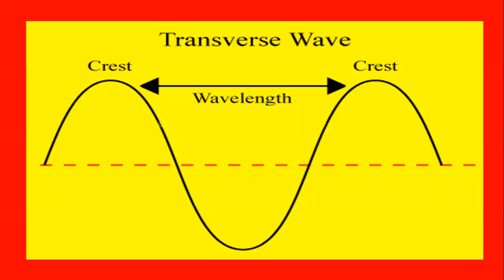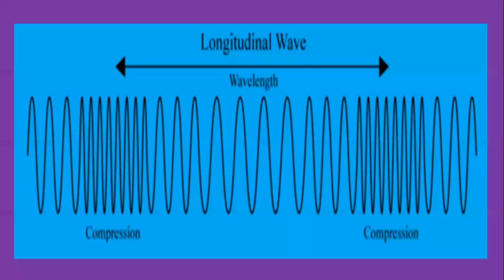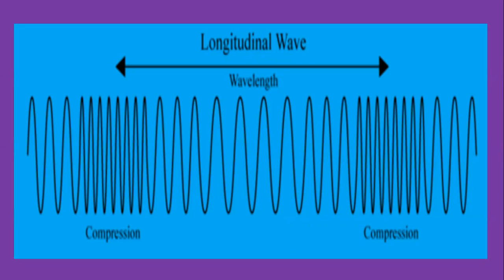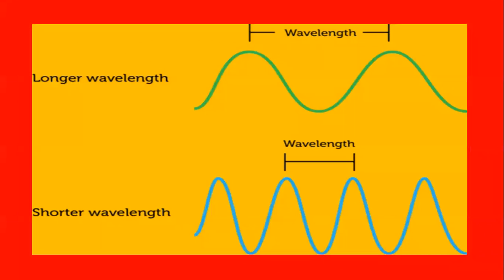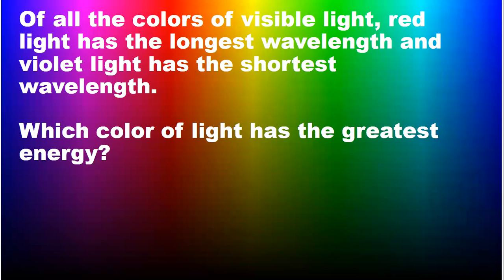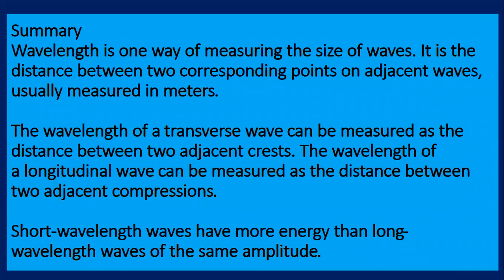8th Grade Week 13b Wavelength